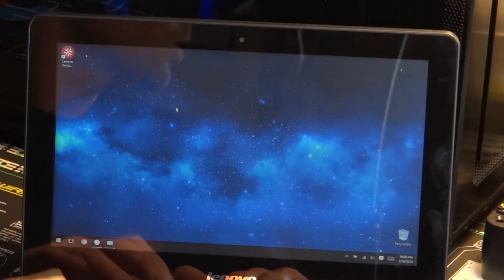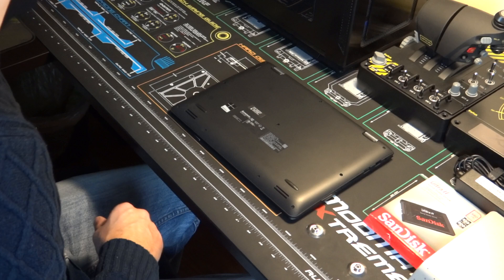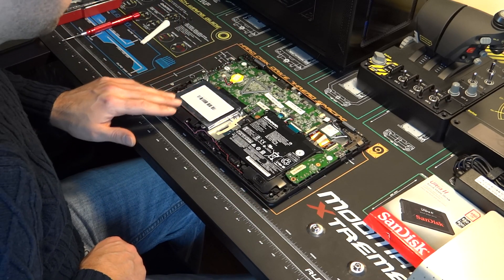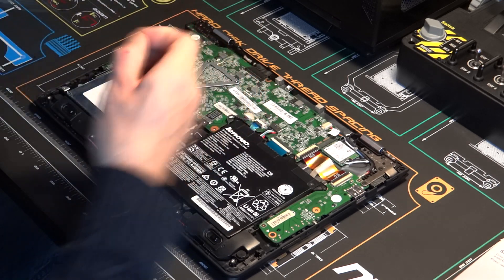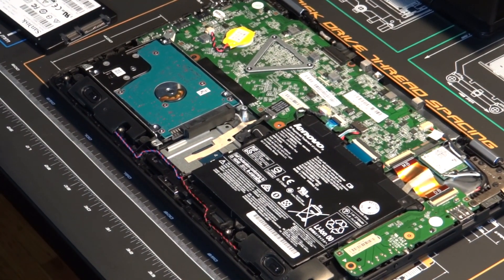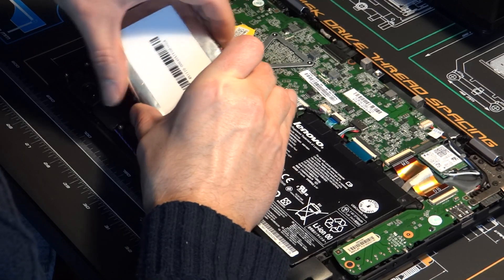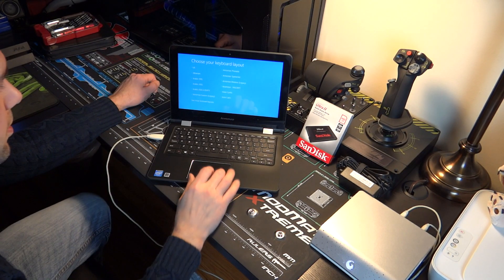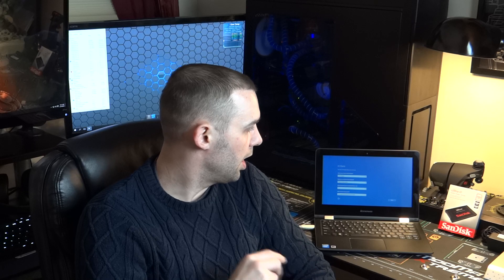Lenovo Flex SSD Upgrade (Windows 10 Migration)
In this video we will go over how to upgrade the regular 5400RPM HDD that comes with the Flex Book to a nice SSD (I used a 480Gb). The video itself will cover how to make the recovery of Windows 10 onto an external drive, then take apart the flex book, install the new SSD, and finally transfer Windows 10 onto the new SSD.